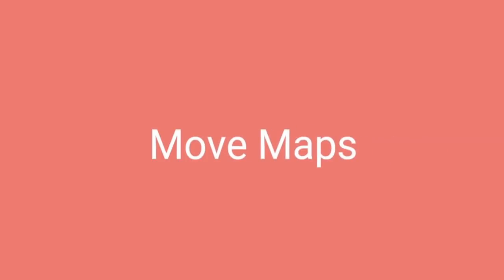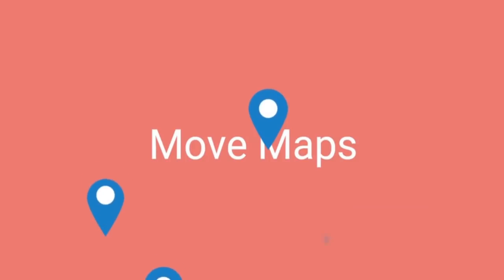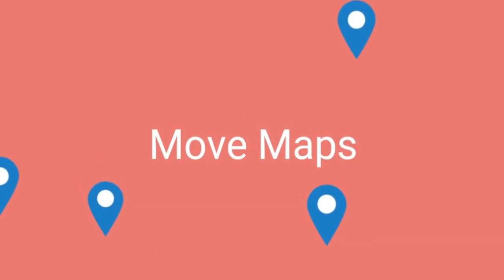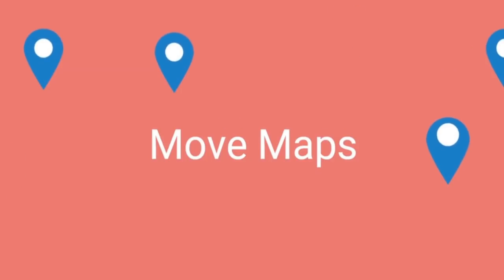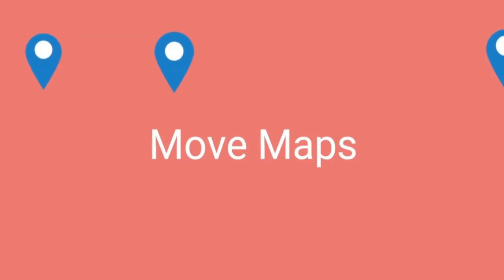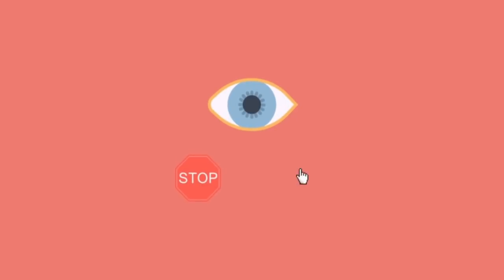Website heat maps, heat mapping tools, website traffic analysis, ab testing, (data science)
This is a educational video about website heatmaps, heat mapping tools, website traffic analysis, a/b testing and generally data science.

If you would like to learn about creating and optimizing websites you can do it

If you would like to learn about search engine optimization (seo) you can do it

If you would like to learn about online marketing, digital markating and social media marketing you can do it